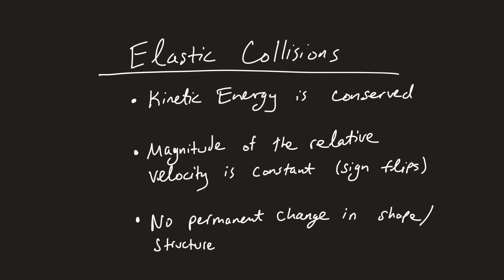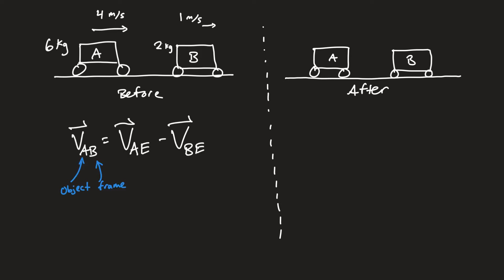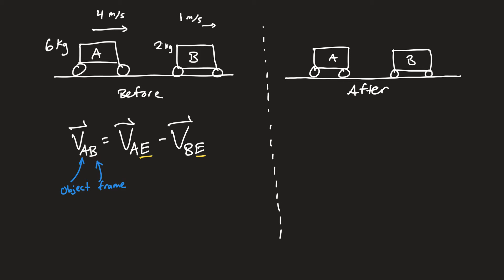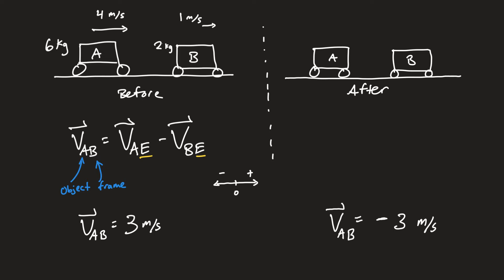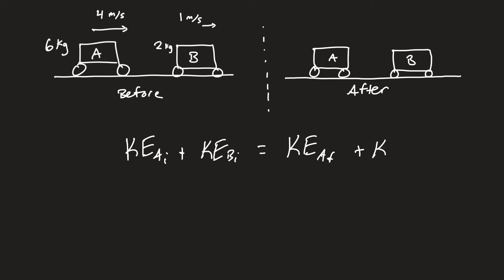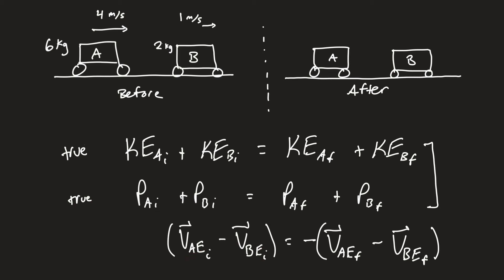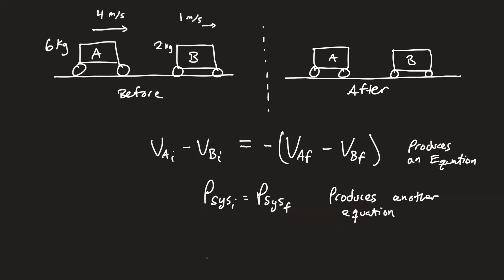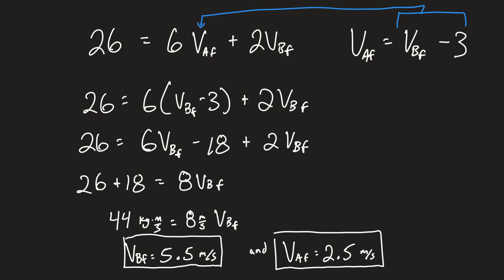Momentum - Elastic Collisions & Relative Velocity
Learn about a special property that elastic collisions have, which makes it easy to determine the final velocities after the collision with only information before the collision takes place. We review the important concept of relative velocity and the particular subscripting used.